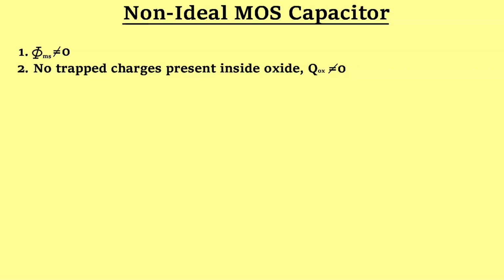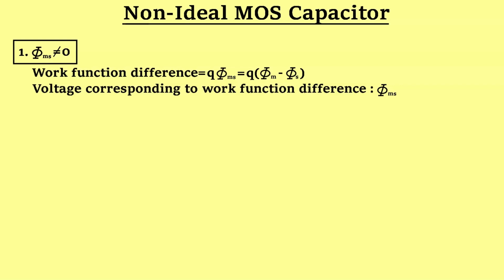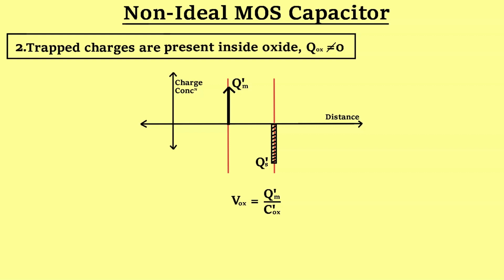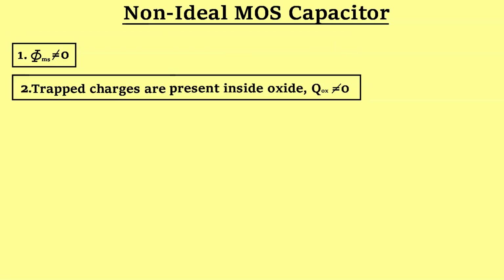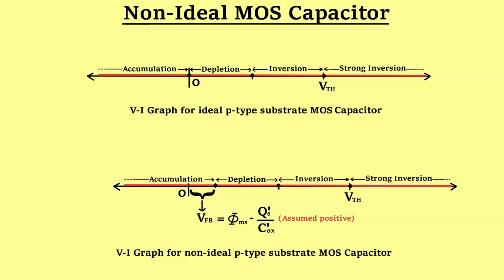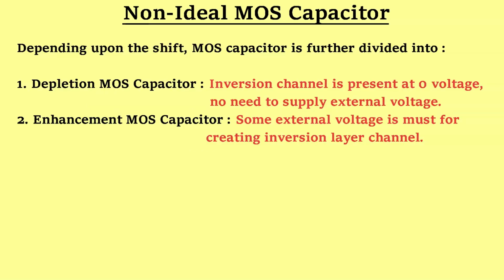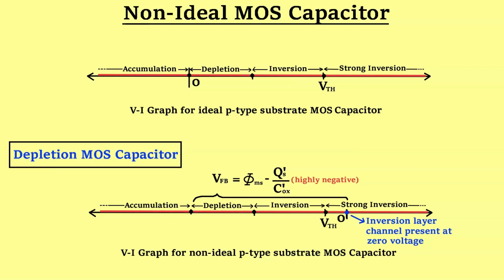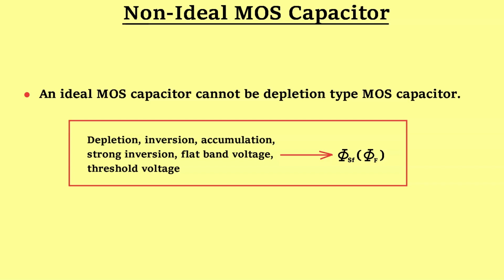Non-ideal MOS Capacitor Analysis | GATE & Other Competitive Exams | Lecture - 95